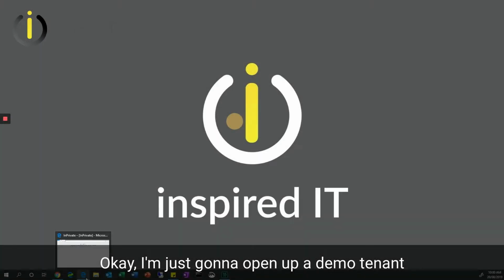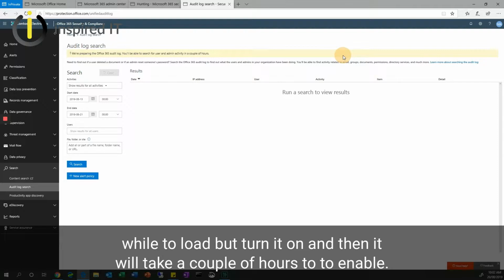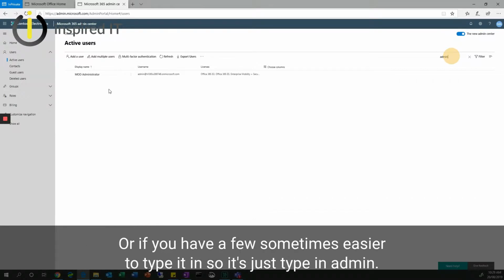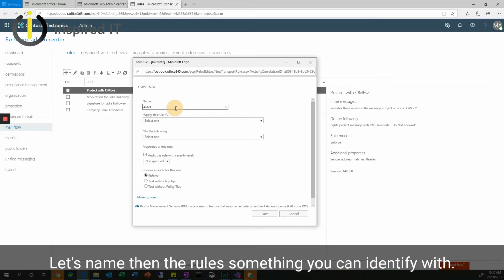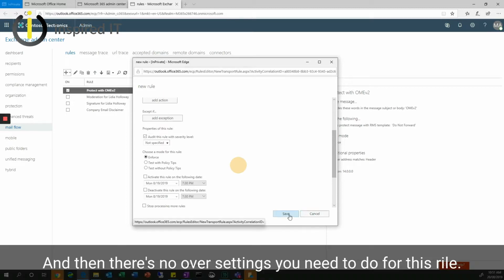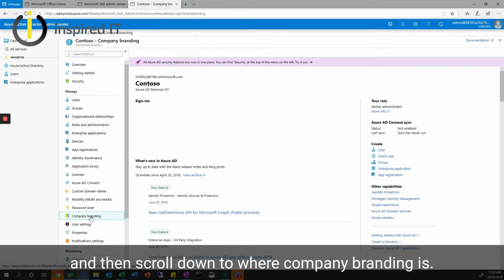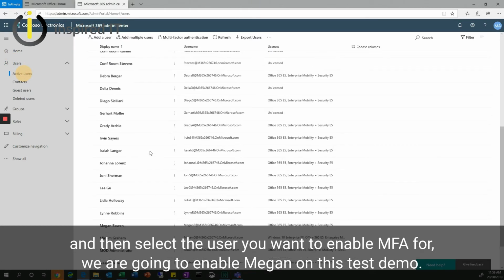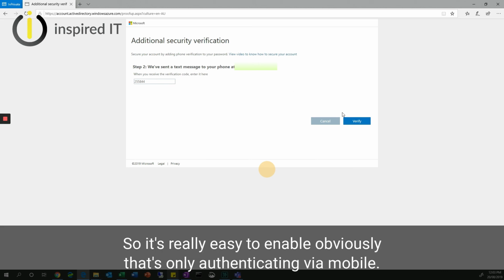How to Secure your Office 365 Tenant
Setup your Office 365 Tenant by yourself, want to secure your Office 365 with 5 easy steps? Watch and Follow this video to secure your data within your Office 365 Tenant